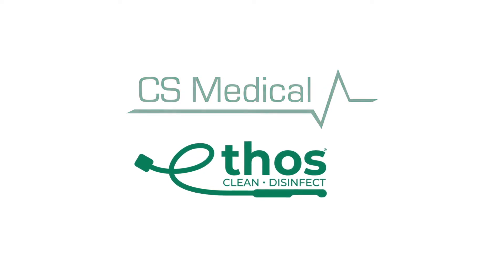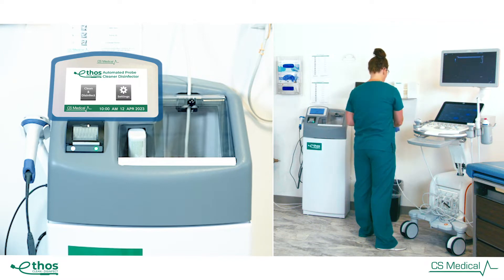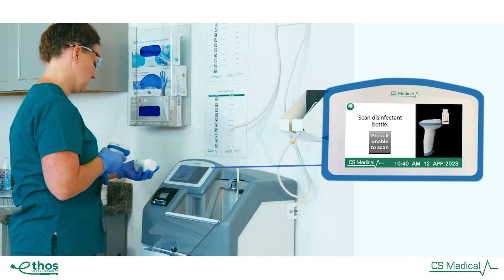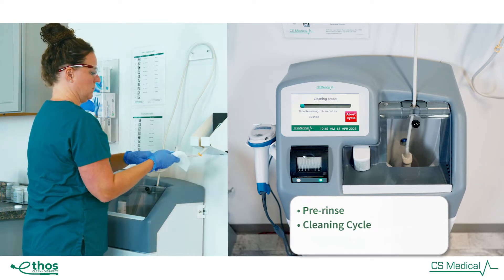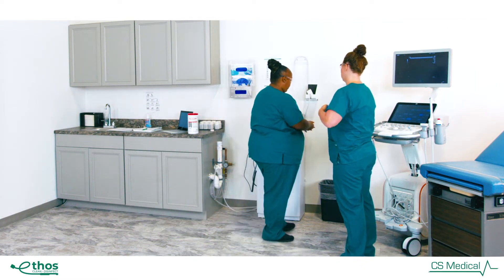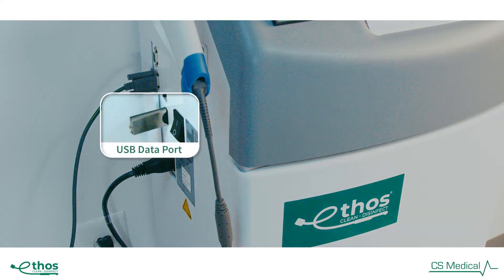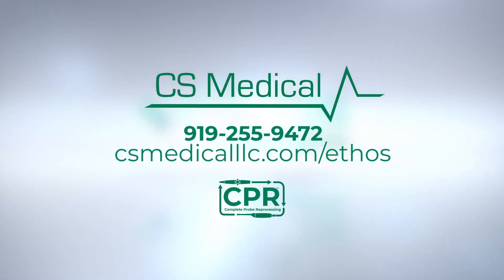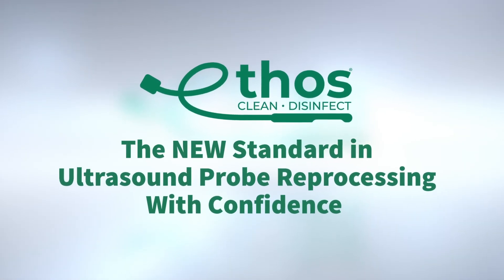Ethos Automated Ultrasound Probe Cleaner Disinfector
Ethos automated cleaner disinfector is fast and easy to use. The soiled probe must have the procedure cover removed before direct placement into Ethos; no additional steps are required to prepare the probe before it is placed into the device. Then, by following simple prompts on the color LCD display, the healthcare professional will scan information about the probe, disinfectant lot, and user ID. In addition to other system data, this data will be printed on the reprocessing report at the conclusion of a completed cleaning and disinfection cycle.

For the healthcare facility and technician, Ethos removes the unknowns that exist with manual cleaning and manual reading of a chemical indicator strip or chip, and provides an added level of confidence that each endocavity or surface probe receives the same care during cleaning and disinfection every cycle.